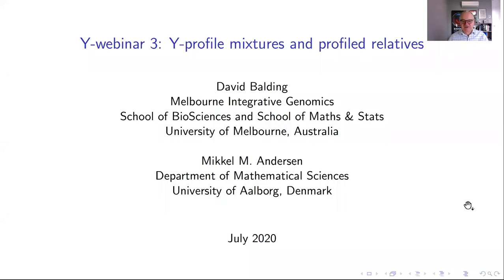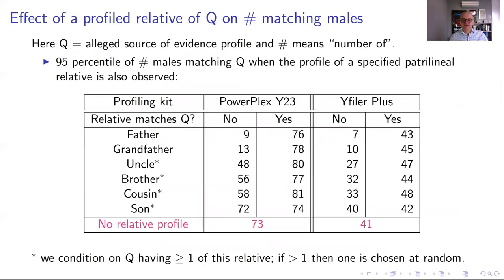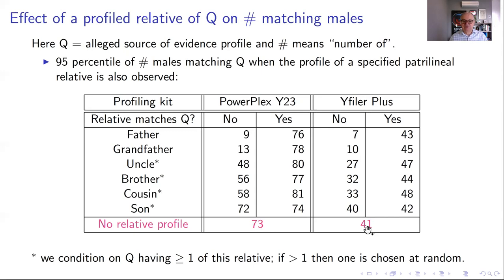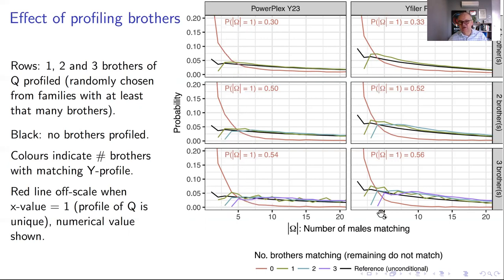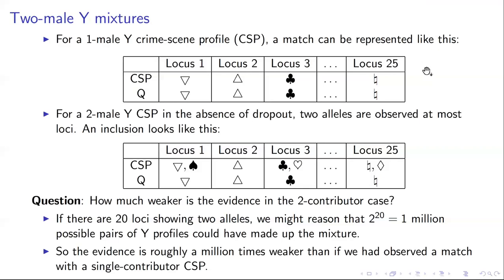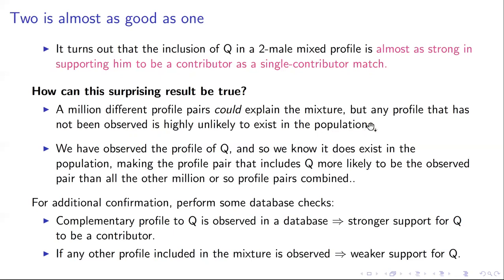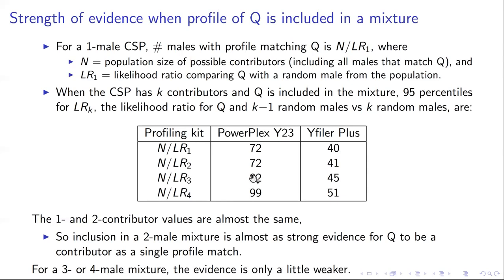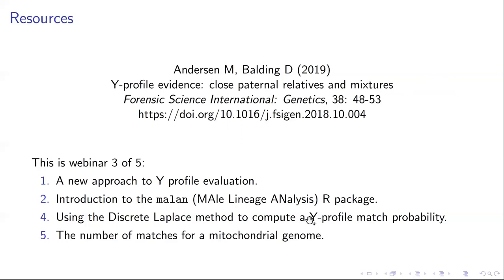Talk 3: Y-profile mixtures and profiled relatives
Here David Balding looks in a little detail at two more advanced features of our new approach to Y-profile evaluation: how is evidential strength affected by observing the Y-profiles of relatives of the alleged contributor?  And what if the evidence  is from a mixture of DNA from two or more males?  We discuss how our new approach not only can answer these questions but it reveals important insights that have not previously been appreciated.  Further details are published in: Andersen M, Balding D (2019)
Y-profile evidence: close paternal relatives and mixtures Forensic Science International: Genetics, 38: 48-53